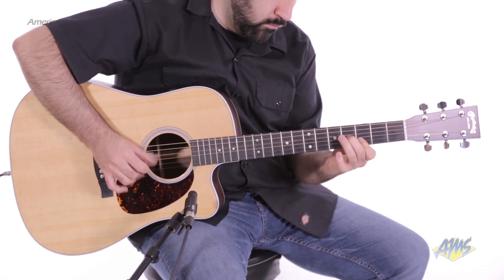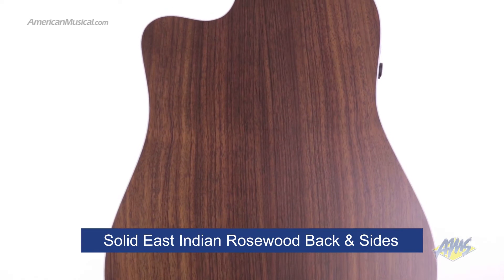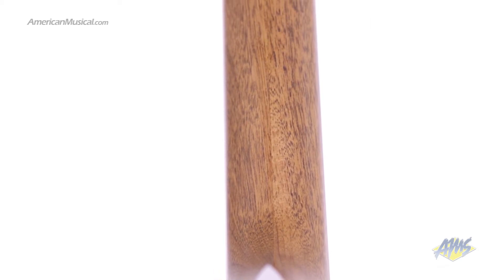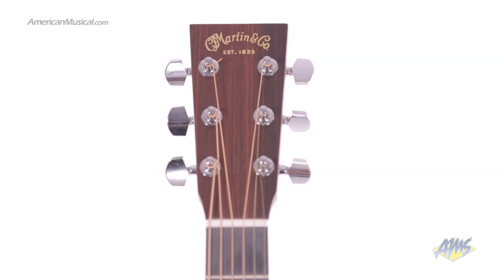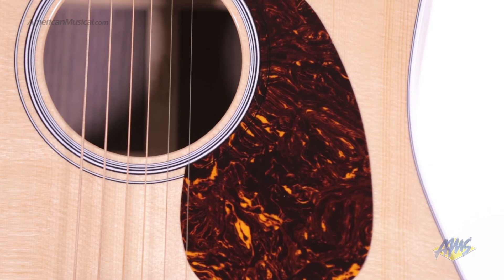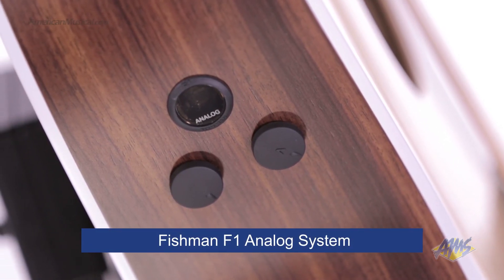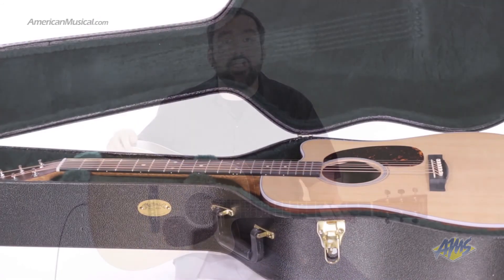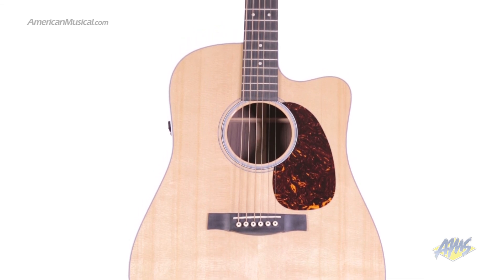Martin DCPA4 Performing Artist Acoustic Electric - Martin DCPA4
Martin craftsmanship and premium quality materials are evident in every detail. With a solid sitka spruce top, sapele back and sides, and classic dreadnought body shape, the DCPA4 has fantastic projection and clarity. The Fishman F1 Analog Electronics is a great pickup system that replicates the acoustic tone marvelously when you need to plug in.

See more details on the Martin DCPA4 and other great gear from Martin